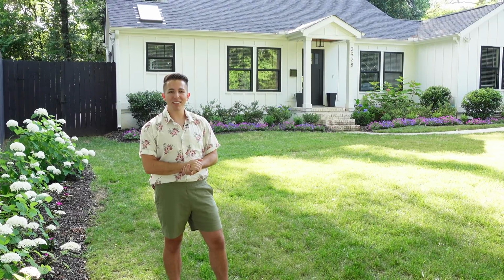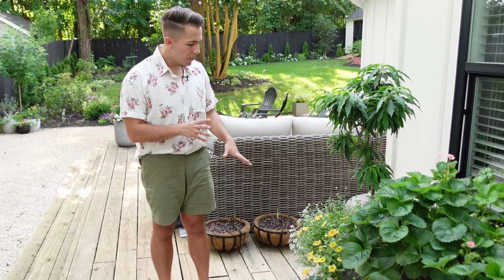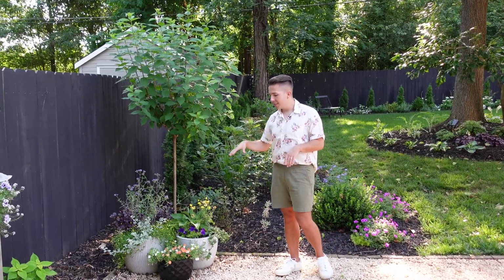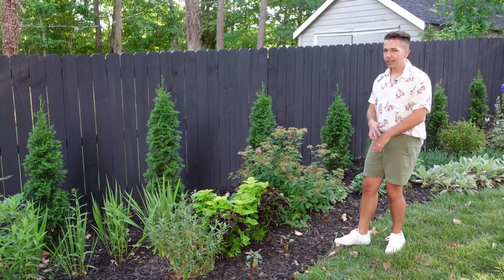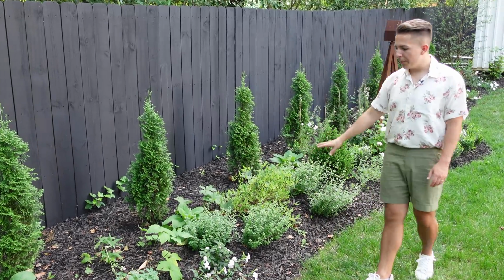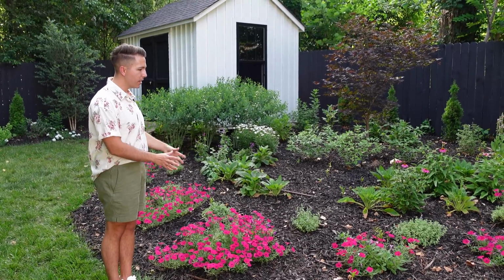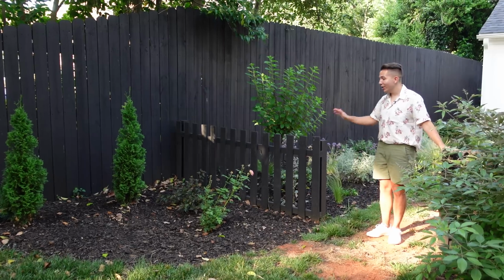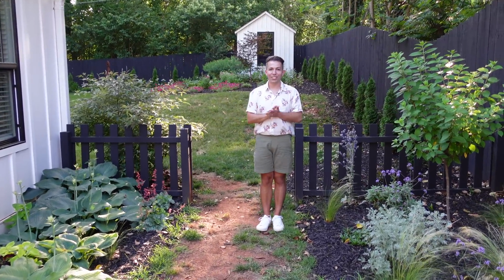June Garden Tour 2022 | Gardener in Love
It's finally time for a garden tour!  Today we're sharing our entire garden with you and it's going to be a lot of fun.  Grab your coffee and come see what's blooming!